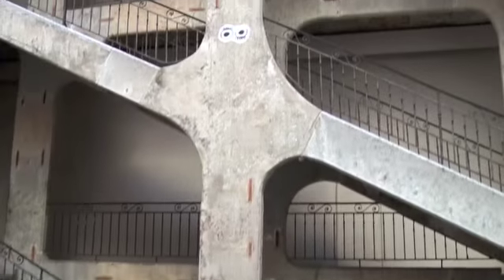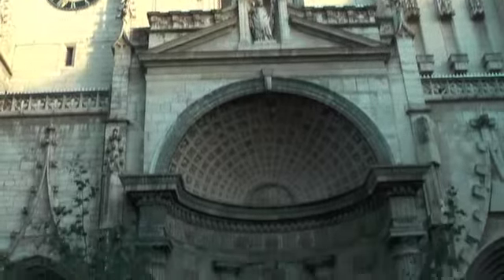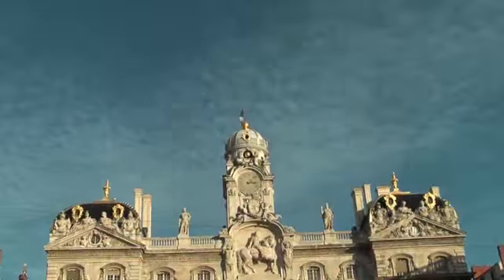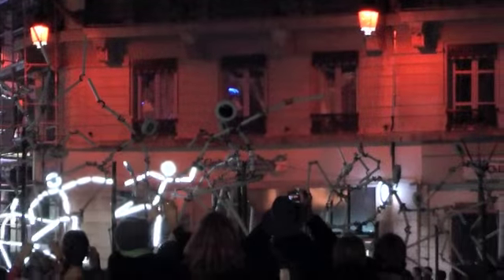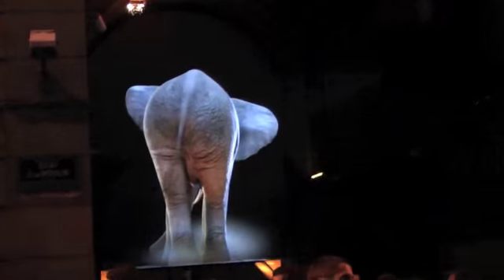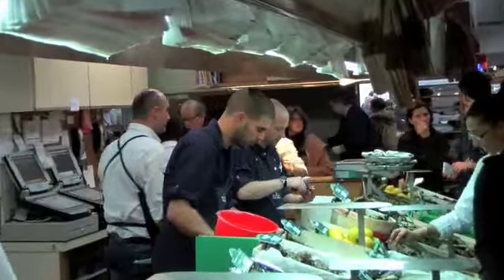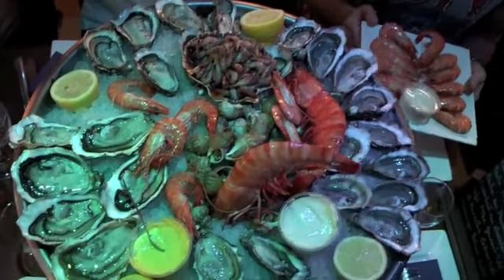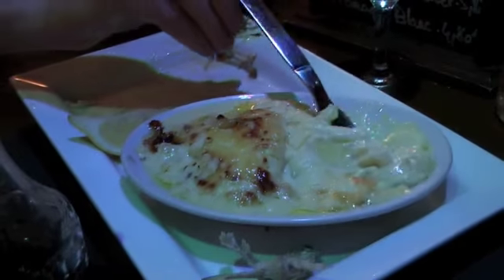Fete des Lumieres - Lyon France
The Festival of lights in December every year.